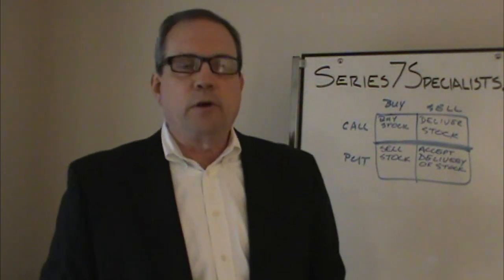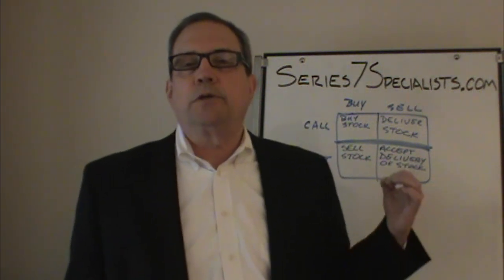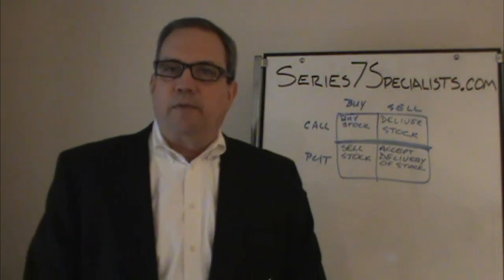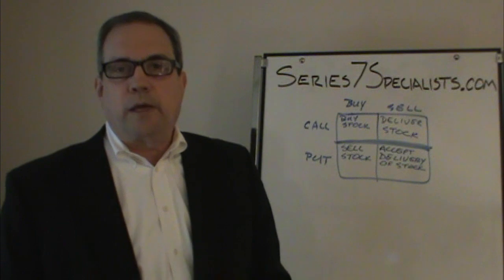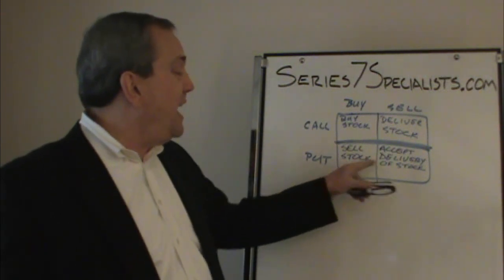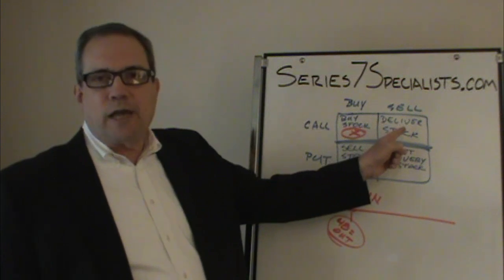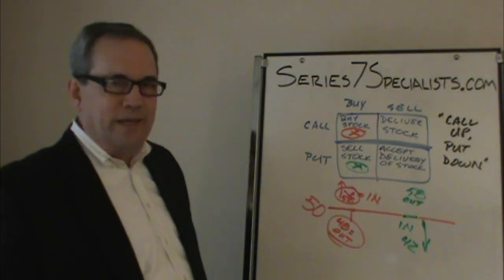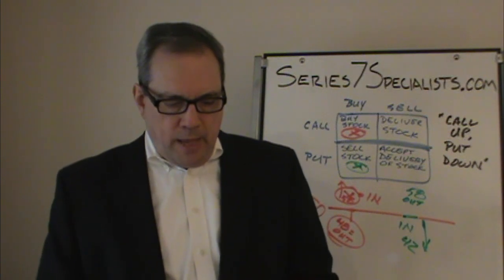SIE Video 2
Transitional video for SIE until the full SIE set is  uploaded to Series7Specialists.com.